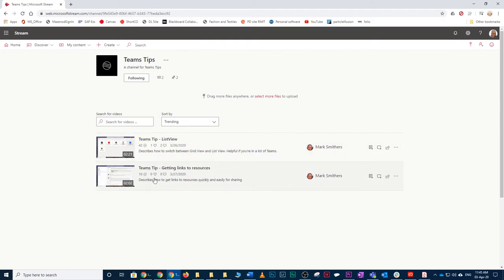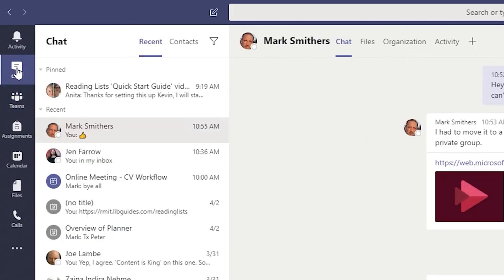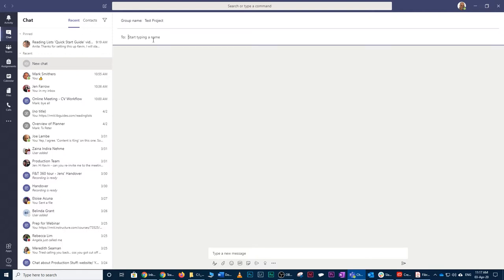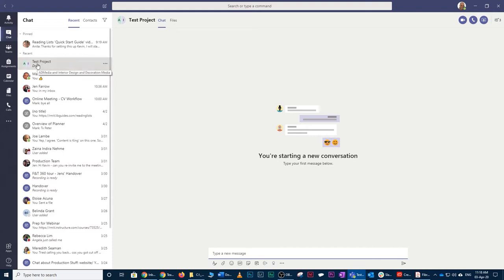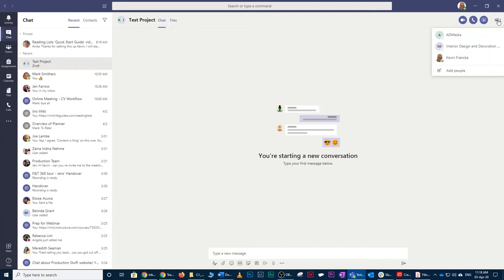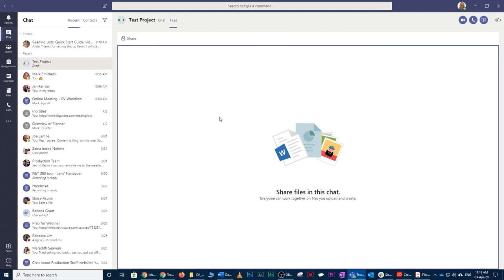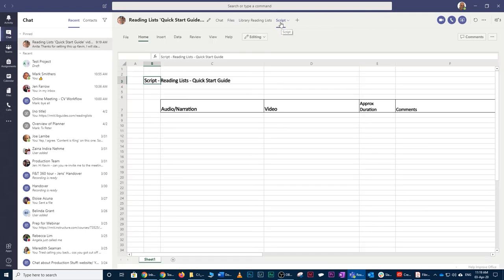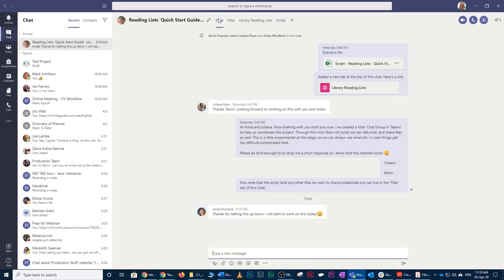Teams Tips - Create a mini Workspace for Projects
Quickly create a mini workspace in Microsoft Teams to collaborate on a project. Have conversations, share and collaborate on files, make audio/video calls, add web pages, and other apps.